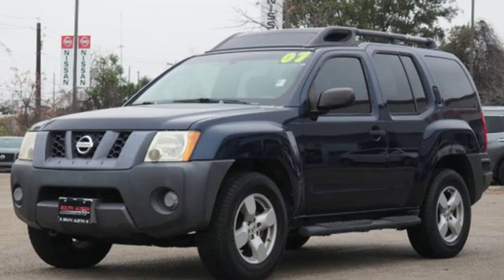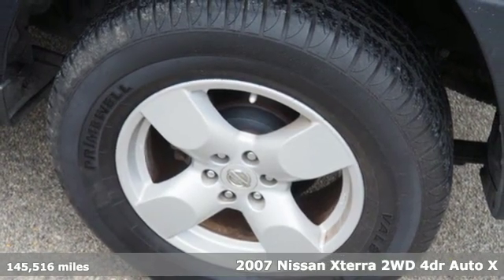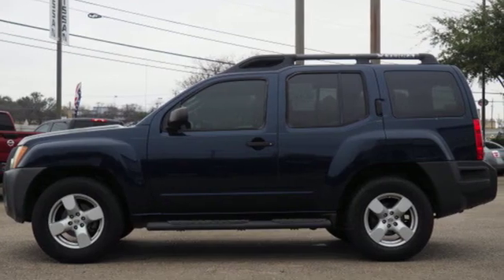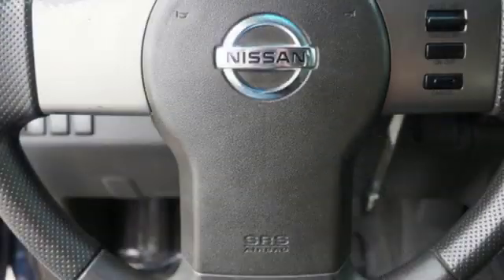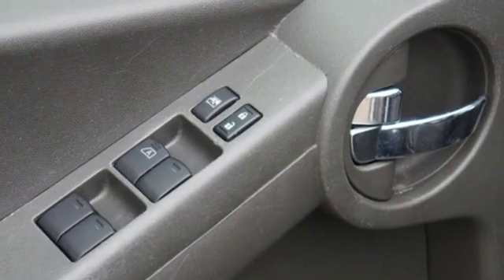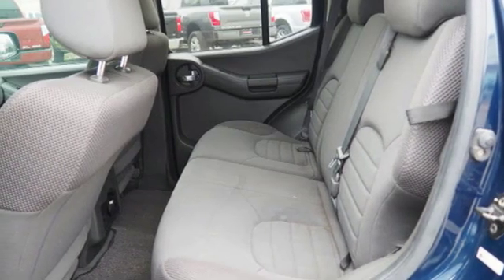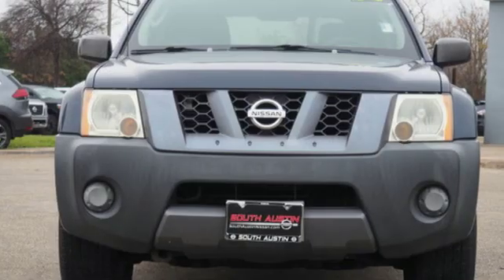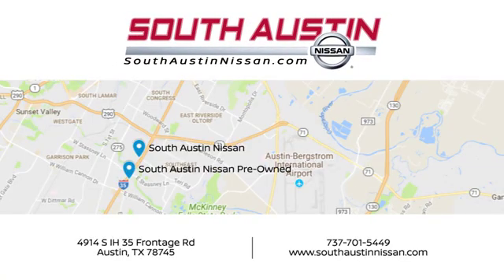2007 Nissan Xterra South Austin, TX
Year: 2007
Make: Nissan
Model: Xterra
Trim: S
Engine: 4.0L DOHC 24-Valve V6 Engine
Transmission: Automatic
Color: Midnight Blue Pearl Metallic
Interior: Graphite
Mileage: 145516
Stock #: 80044B
VIN: 5N1AN08U17C542922
You can find this 2007 Nissan Xterra S and many others like it at South Austin Nissan. This Nissan Xterra offers all the comforts of a well-optioned sedan with the utility you demand from an SUV. You've found the one you've been looking for. Your dream car. A truly breathtaking example of pure vehicle design achievement...this is the vehicle of your dreams! More information about the 2007 Nissan Xterra: The 2007 Nissan Xterra offers more off-road capabilities than anything else in its price class, except for the Jeep Wrangler. Of course, the Xterra is based on the Nissan Frontier pickup, and has a real roof and power glass windows. Its funky styling and standard rooftop cargo basket clue buyers into the fact that it's meant for those with an active lifestyle. The Xterra also scores well on safety. Side and curtain air bags are available, and every Xterra has electronic stability control as standard equipment. Strengths of this model include Great off-road abilities, available manual transmission., low price, and edgy exterior

Address:
4914 S IH 35 Frontage Rd